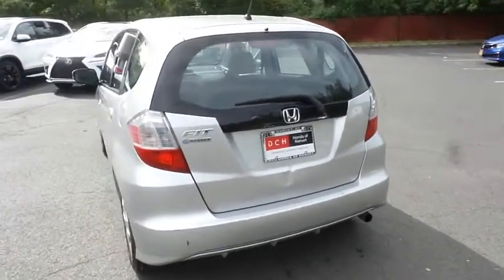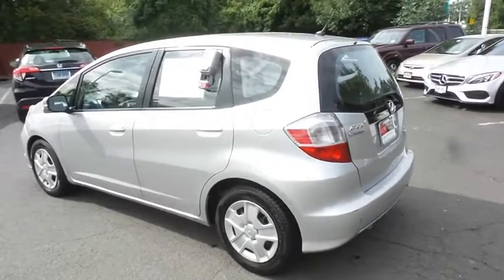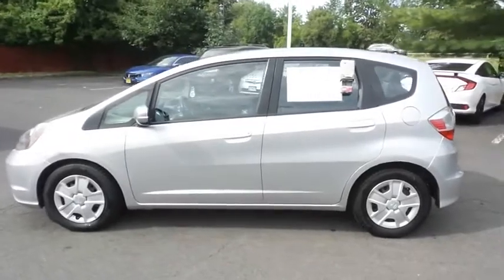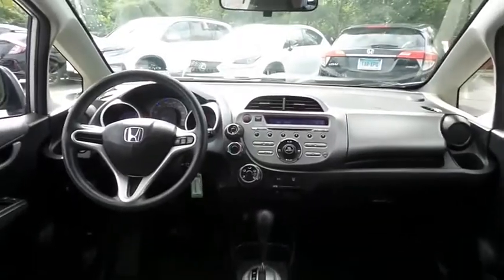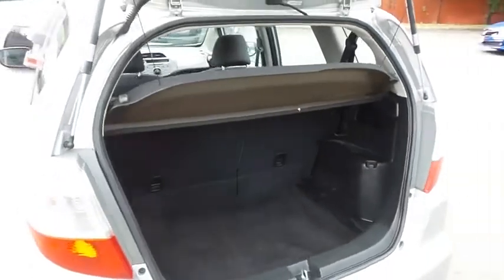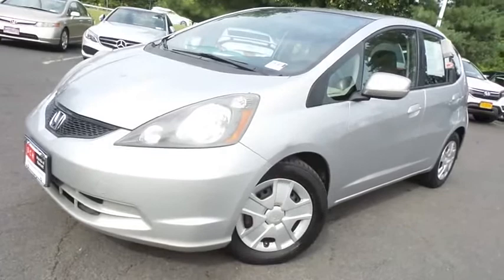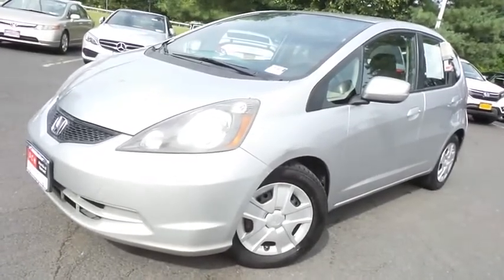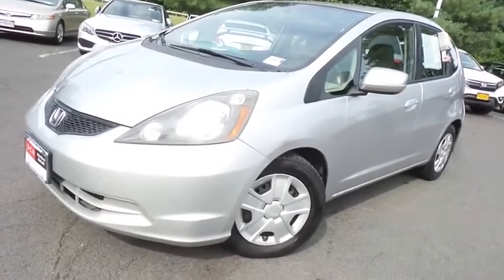2013 Honda Fit Nanuet NY HN220276A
2013 Honda Fit 5dr HB Auto

Silver 2013 Honda Fit FWD 5-Speed Automatic 1.5L 16V 4-Cylinder SOHC i-VTECbrbrRecent Arrival! 28/35 City/Highway MPGbrbrAwards:br * JD Power Dependability Study * Car and Driver 10 Best Cars * 2013 IIHS Top Safety Pick * 2013 KBB.com 10 Coolest New Cars Under $18,000 * 2013 KBB.com Best Resale Value Awards * 2013 KBB.com Brand Image AwardsbrKelley Blue Book Brand Image Awards are based on the Brand Watch(tm) study from Kelley Blue Book Market Intelligence. Award calculated among non-luxury shoppers.  Kelley Blue Book is a registered trademark of Kelley Blue Book Co., Inc.brCar and Driver, January 2017.brbrbrReviews:br * If finding a small car that can comfortably fit four adults for around $16,000 seems like a pipe dream, its time to wake up. The Honda Fit not only qualifies, it also gets around 35 mpg on the highway and holds its value better than just about anything in its class. Source: KBB.combr * Unmatched cargo room and cabin versatility; spacious backseat; fun to drive; excellent visibility; simple controls. Source: Edmunds